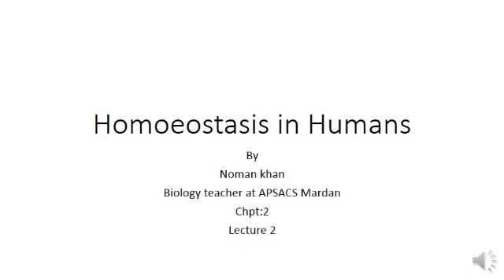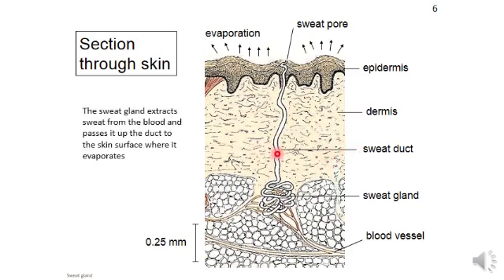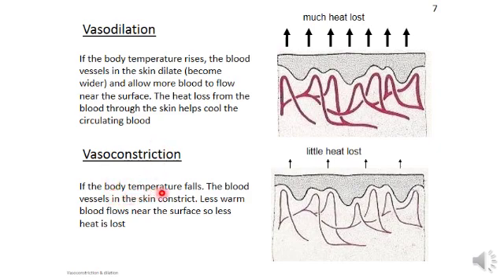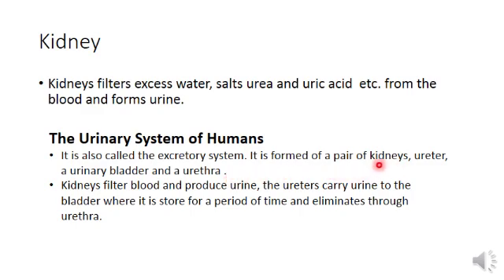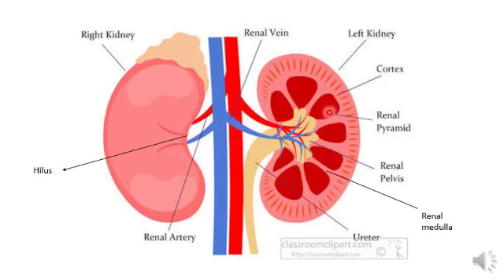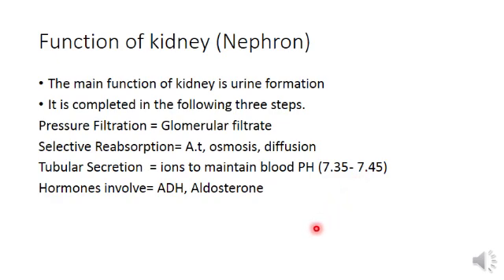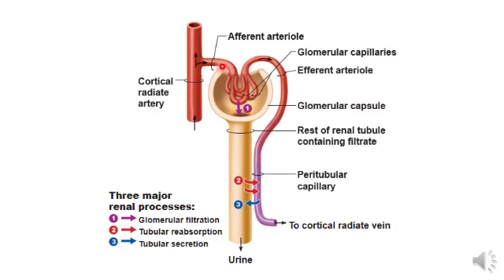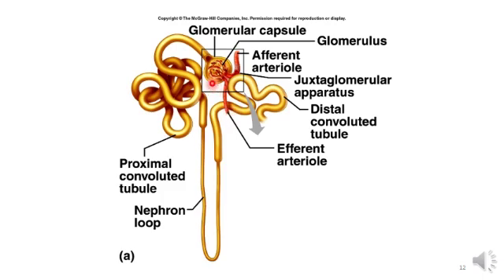Homoeostatis in human being (by noman khan )10th class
Homoeostatis in human beings
Teacher :noman khan
Class:10th